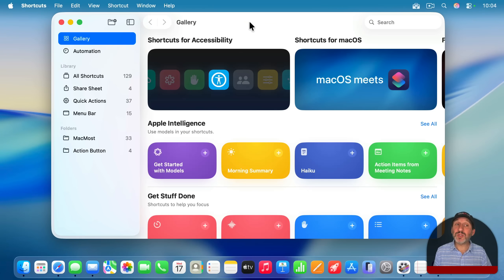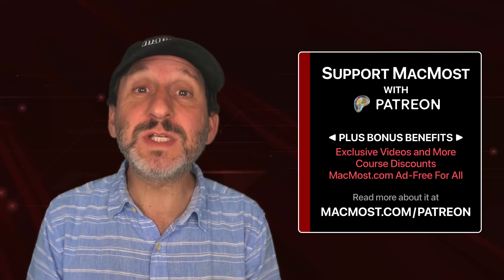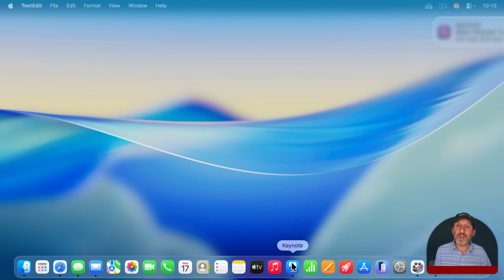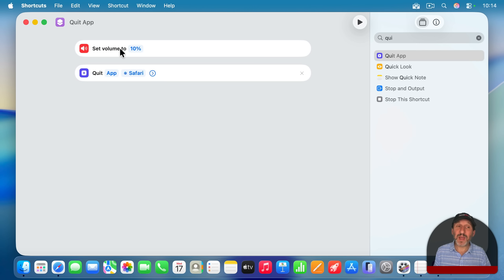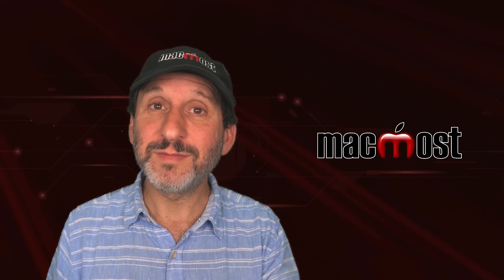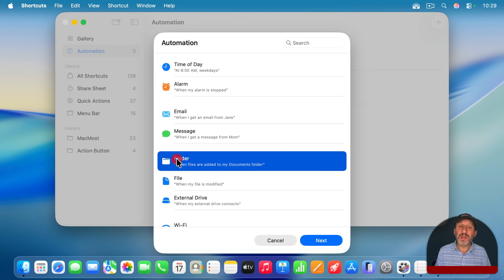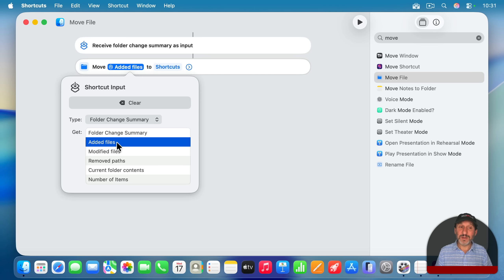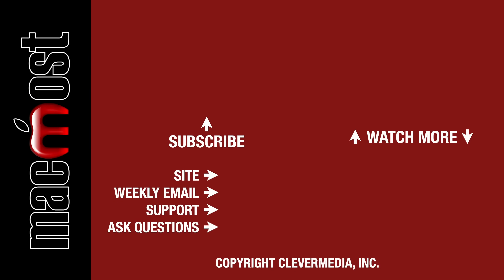An Introduction To Shortcuts Automation In macOS Tahoe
Shortcuts can be triggered by action and events on your Mac. You can set this up in the Automation section of the Shortcuts app. Take a look at how to do it with five examples.

00:00 Intro
00:32 Automation Triggers
02:18 Example: When Launching an App
04:41 Editing an Automation
05:22 Example: When a Focus Mode Is Turned On
06:24 Example: Power Cable Disconnects
07:57 Example: React To Message Received
09:43 Example: Folder Actions